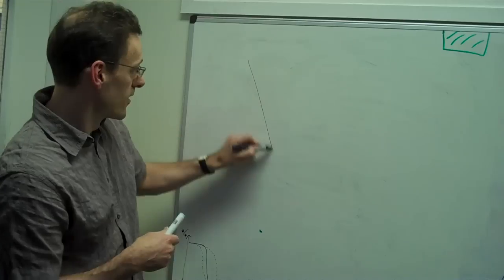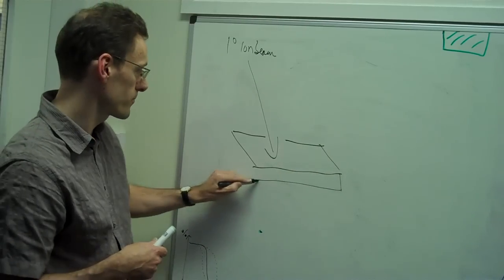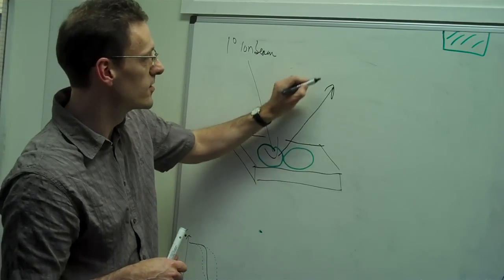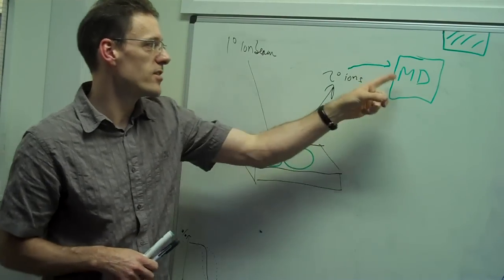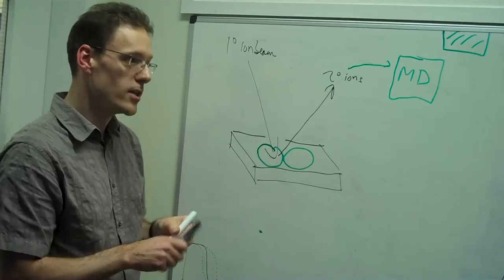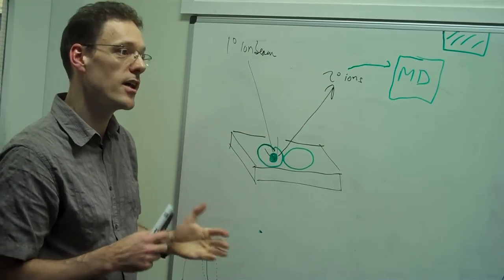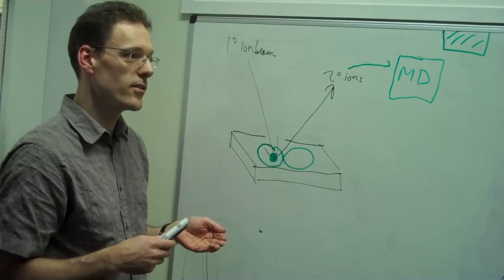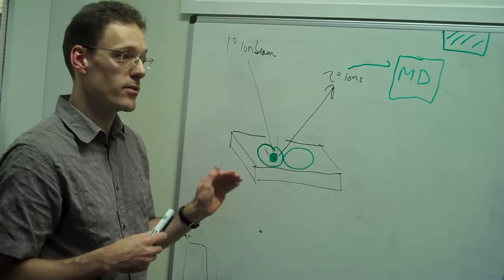Quantitative imaging of metabolism: seeing is believing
Researchers at NIMR and Harvard Medical School have developed a method for visualizing and quantitating the metabolism of molecules inside a single cell. The research is published in Nature.  doi:10.1038/nature10734